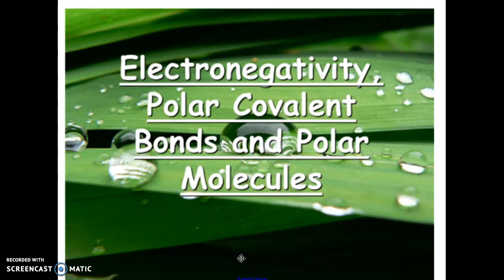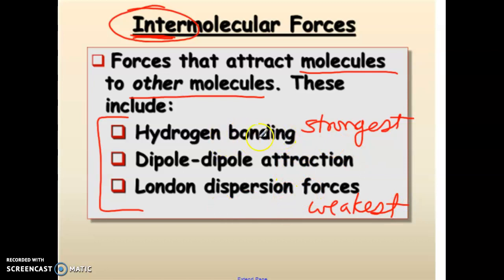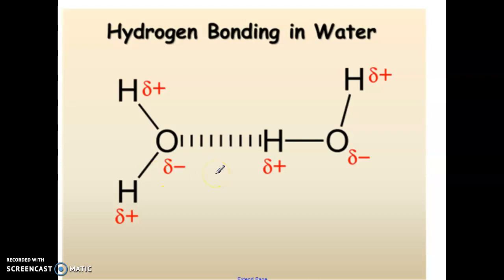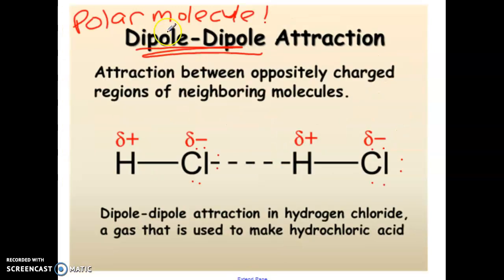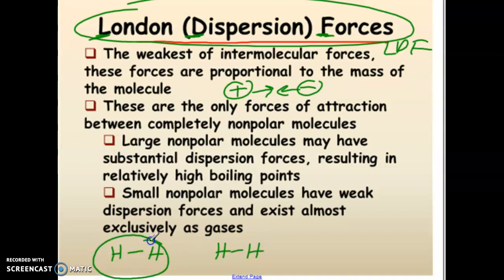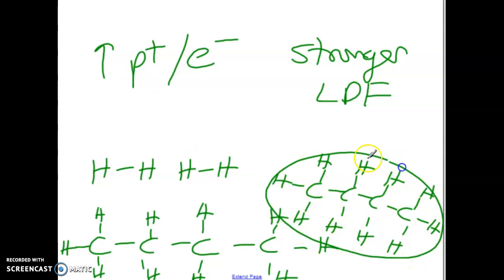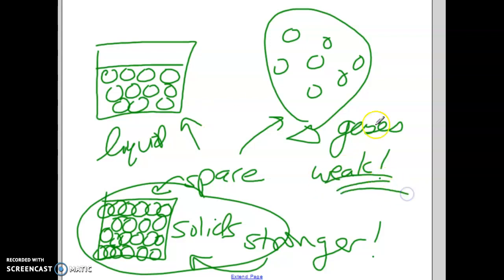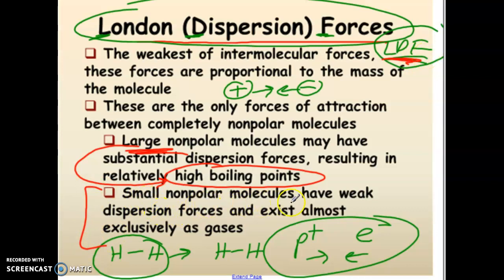intermolecular forces gr 11 part 1